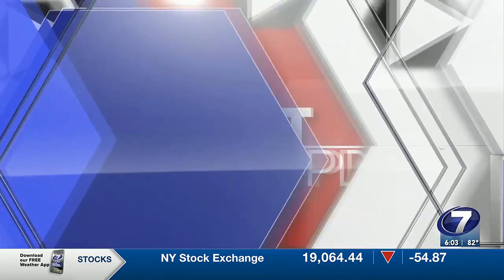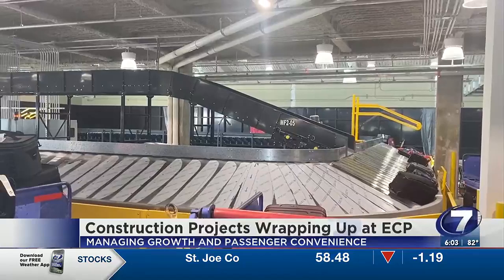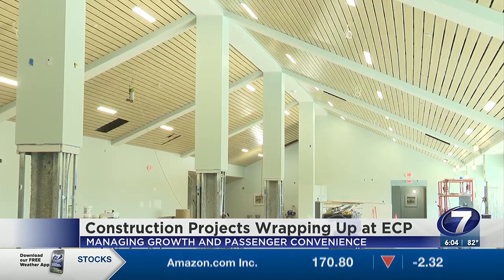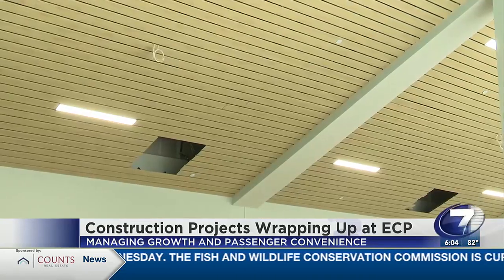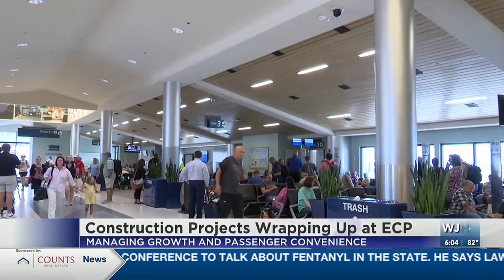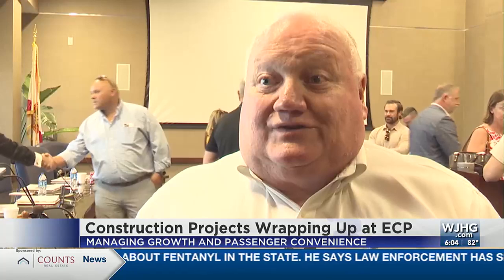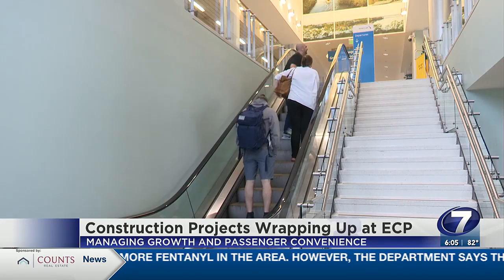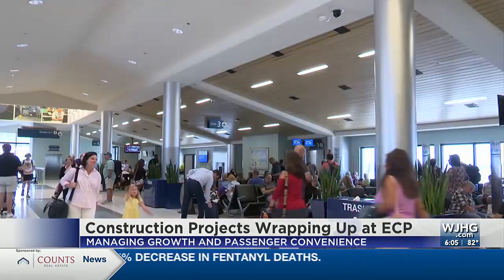ECP Construction updates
Construction projects will soon be at their final destination in the ECP airport.